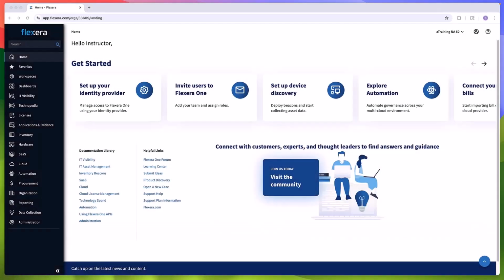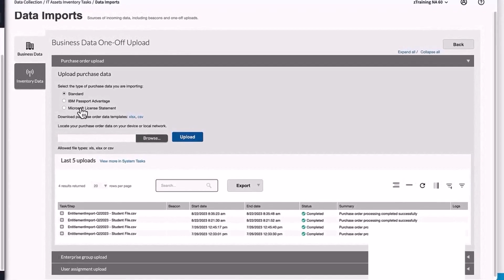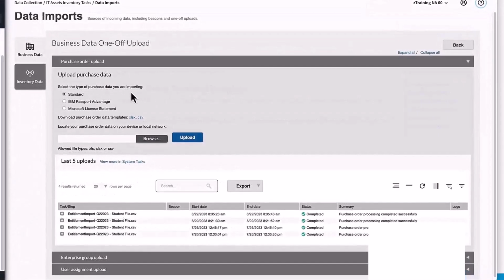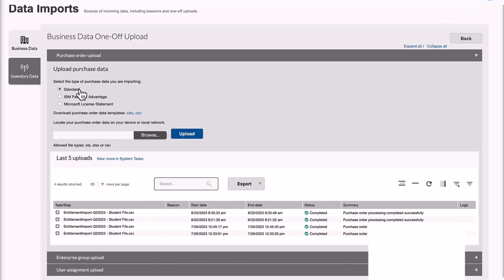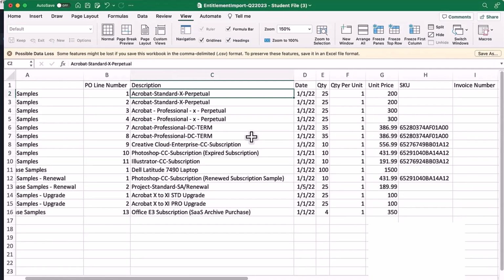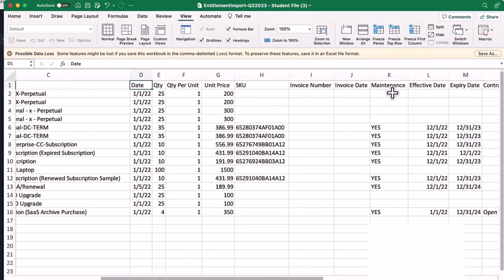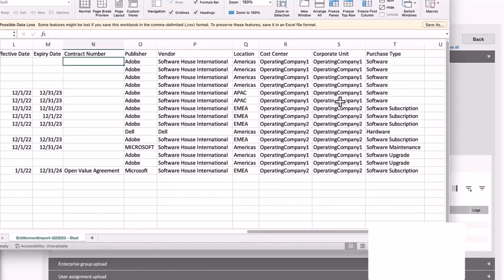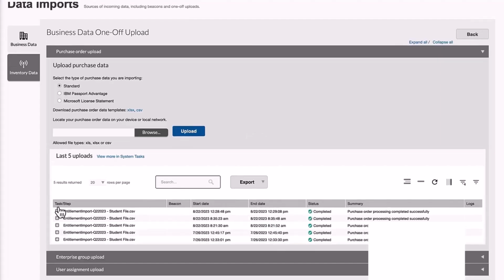ITAM Purchase Import | How to Import Purchases into Flexera One ITAM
ITAM purchase import enables organisations to efficiently load purchase data into Flexera One using a standard one‑off upload process. This recording explains how to prepare, validate, and import purchase orders to support accurate licence and asset management.

This video shows how to import purchase records into Flexera One ITAM using the standard one‑off upload template, including template structure, required fields, best practices, and how to monitor the import process.

00:00 introduction
00:28 Navigating to Business Data one‑off purchase imports
00:57 Import options and standard template selection
02:20 Downloading and completing the import template
03:50 Required purchase fields and best‑practice guidance
06:57 Uploading the file and tracking import status

For more on-demand training, Flexera recommends these additional courses and resources: IT Asset Management Administration Self-Paced Course